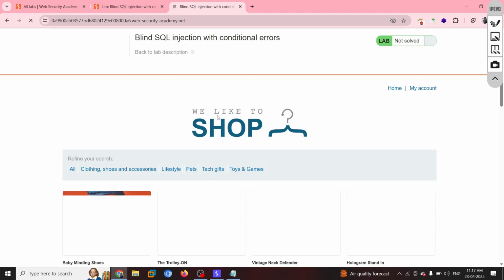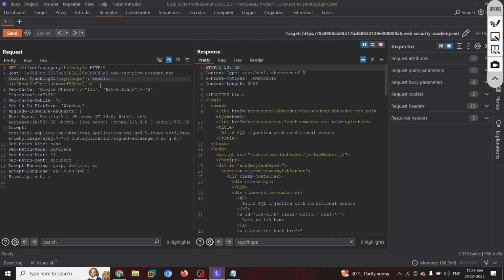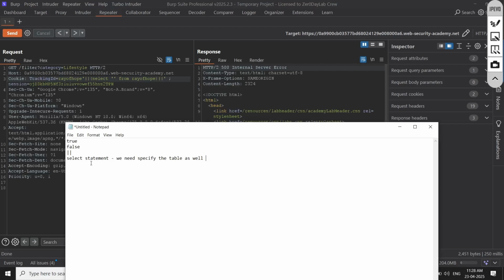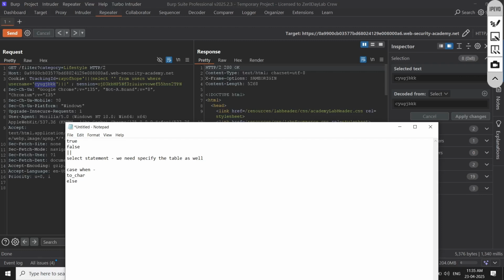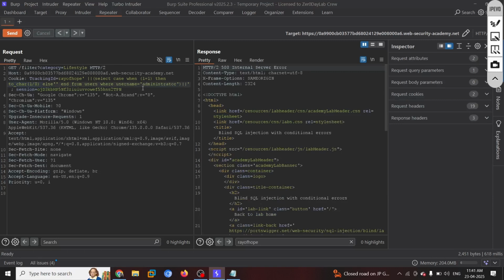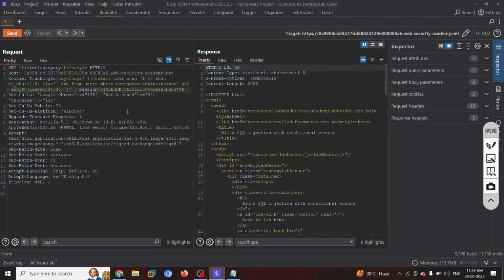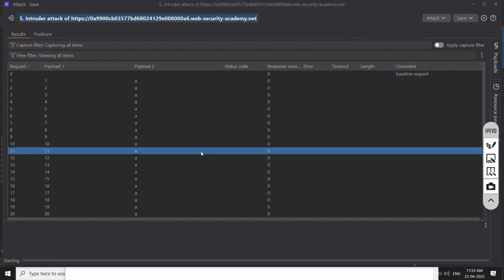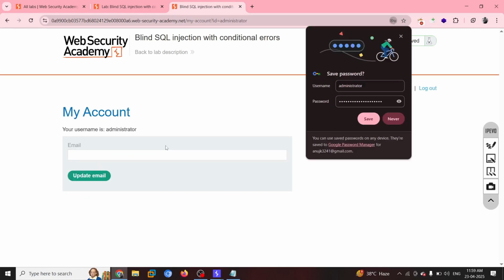Day 12 | Web Penetration Testing full course in 90 days | SQLInjection | Rayofhope | Ethical Hacking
Web Penetration Testing full course in 90 days || Blind SQL injection with conditional errors - Portswigger || Ethical Hacking Course for Beginners || Rayofhope || Penetration Testing || OWASP || Ethical Hacking Tutorials || VAPT || Website Penetration Testing || WAPT || Complete Bug Bounty full Course for Beginners || Full Course for Penetration Testing

Rayofhope

This is the 12th video of the Portswigger Lab series. In this series, I am going to cover every lab of Portswigger and will explain it in a way that is easy for you to understand and that you can implement in real time.